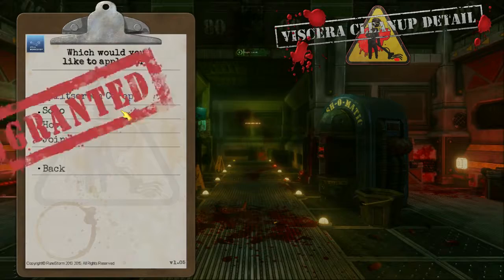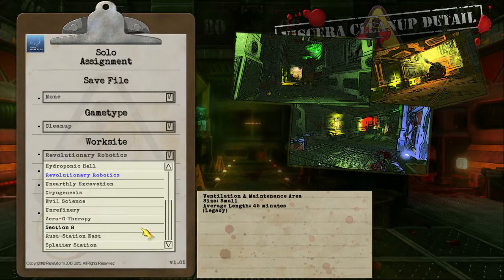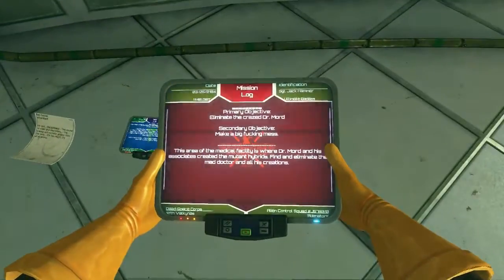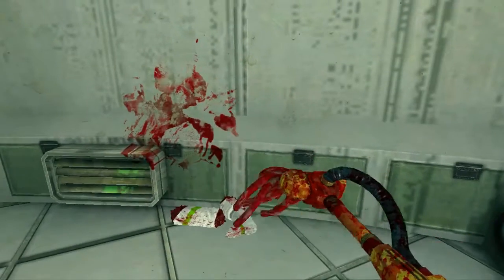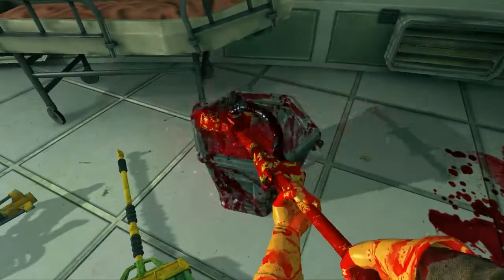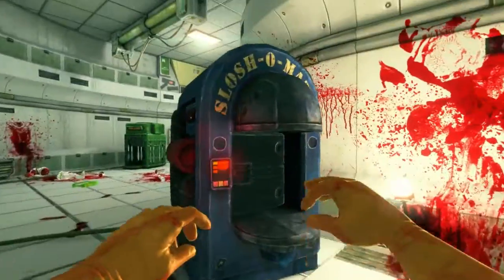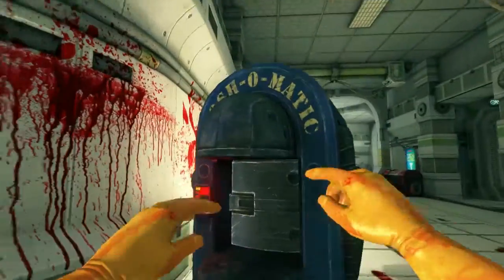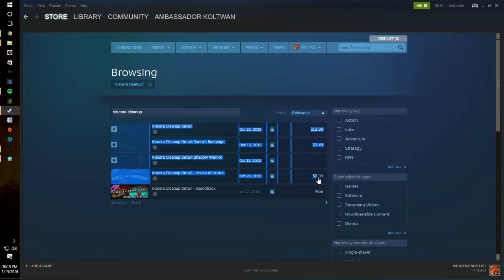Games Worth "Wile": Viscera Cleanup Detail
This is a broadcast for Fairless High School.

A production of Kolton and Devin Wile